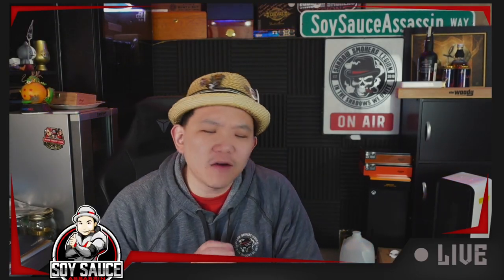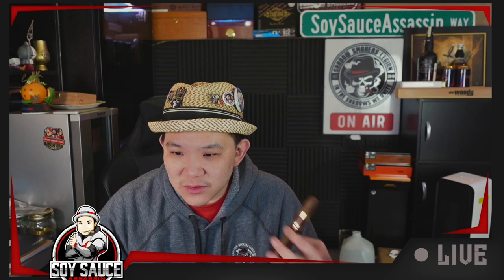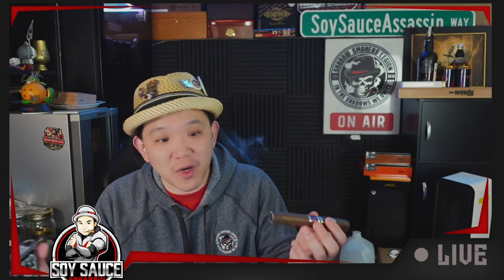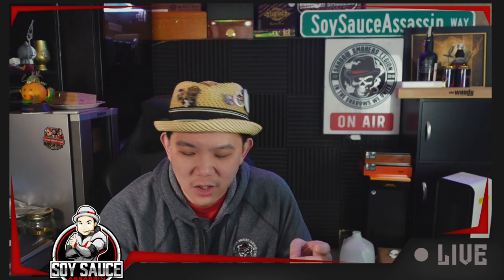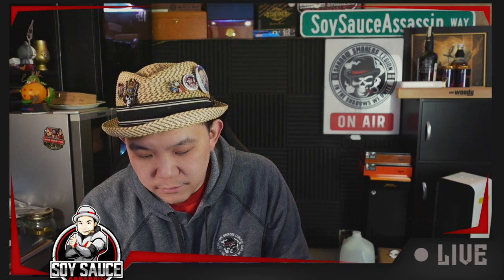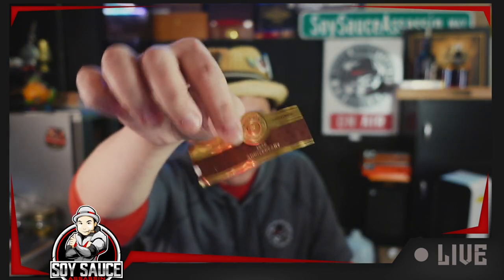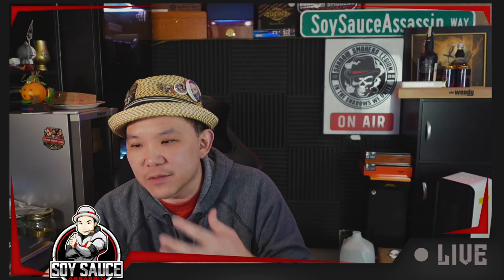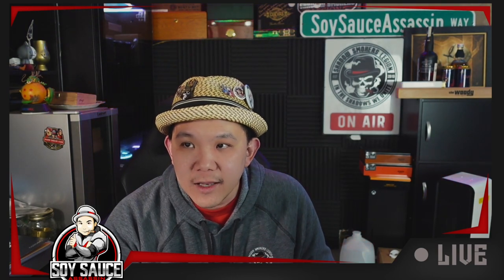Montecristo 1935 Anniversary Edición Diamante